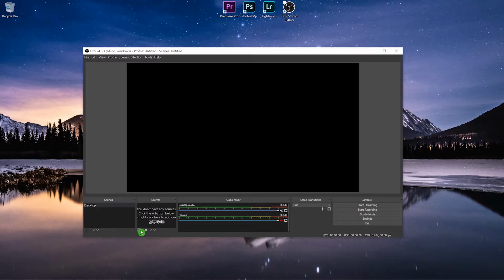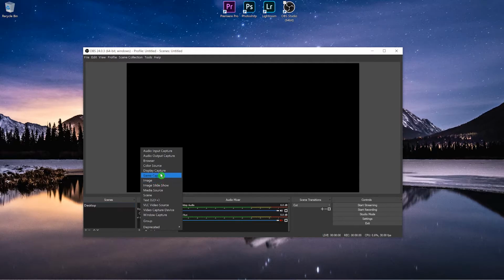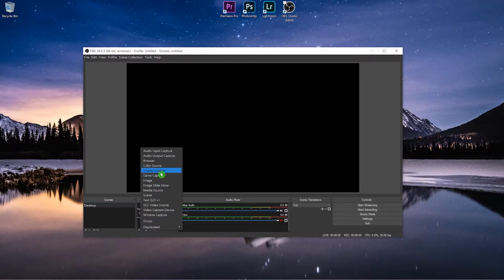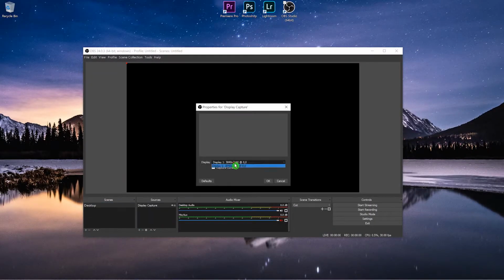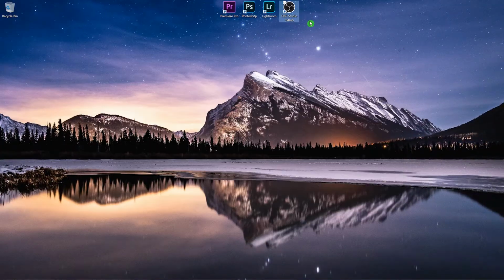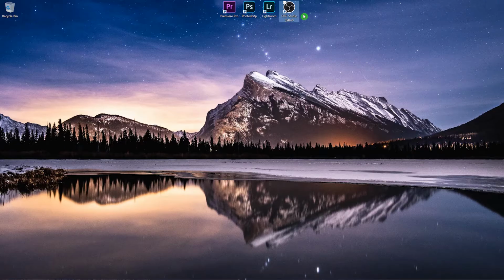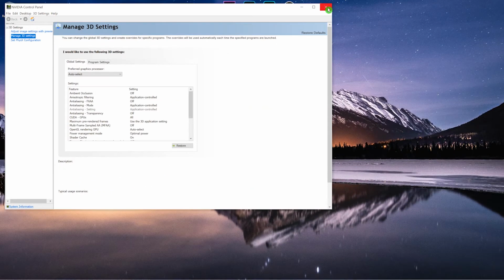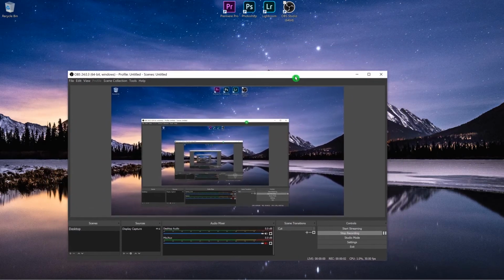FIX OBS BLACK SCREEN DISPLAY CAPTURE [Easy FIX 2025] multiple solutions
FIX OBS BLACK SCREEN DISPLAY CAPTURE [Easy FIX 2025] multiple solutions - FIX OBS Black Screen Display Capture! Today I will show you a couple of solutions how to fix OBS Black Screen on a Windows 10 Pro Maschine. Win 10 Pro 2021 Updates. The reason why you have the black screen in OBS (open broadcaster software) using Display Capture (BLACK SCREEN GLITCH) and the Desktop Capture function is the use of 2 graphics card. Normaly an integrated graphics like the Intel HD and the dedicated graphics card (GPU) fro Nvidia or AMD. OBS can't handle 2 graphics cards at the same time. So you have to tell OBS, which graphics card you want to use!

My first solution is the "how to fix obs black screen for windows 10"
My seccond Solution is " how to fix obs black screen nvidia"
My third solution is the win 7 compatibility mode.

Also read the article - FIX OBS Black Screen Display Capture 2021 [SOLVED] 5 Easy Solutions

If you found this helpful = Like
If you want to be a Filmmaker = Bell ;-)

GET 1 month FREE Skillshare through my Link:

✩ InShot Beginner Course: How to use your Smartphone to create amazing Videos ✩
✩ 7 iPhone Hacks that will make you more Productive!

●●● BigFilms VFX Special Effects Pack ●●●
THE ULTIMATE BLOCKBUSTER Drag & Drop Effcts Pack.
Create amazing Hollywood and Superhero effects. Easy to use!

This will make your Films stand out and save you time!